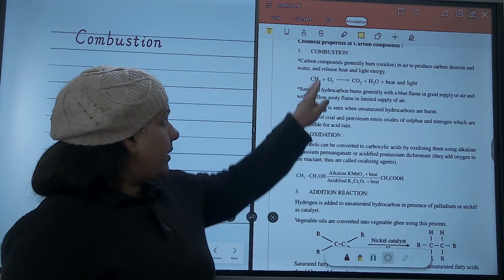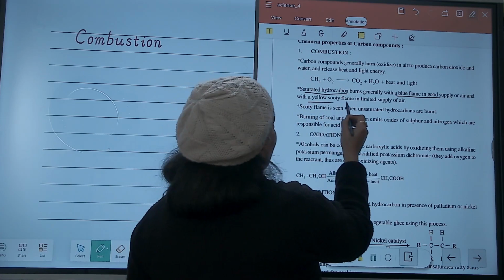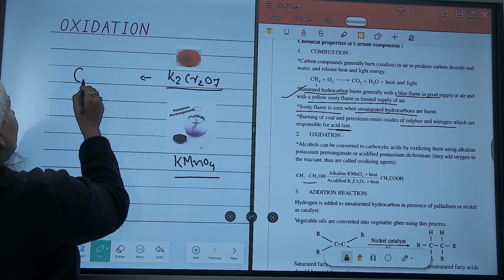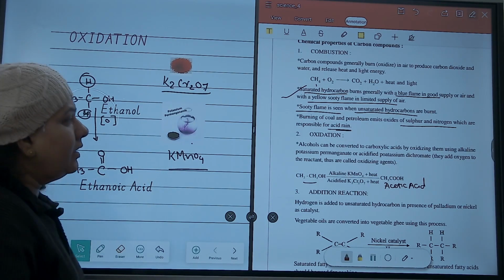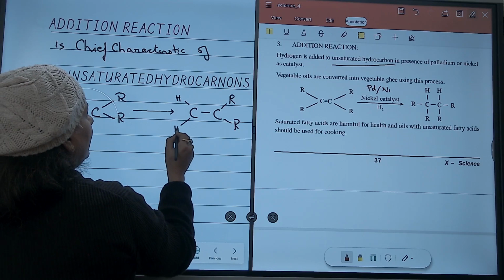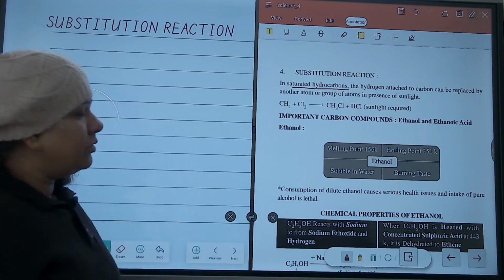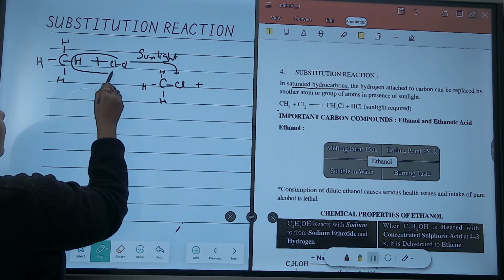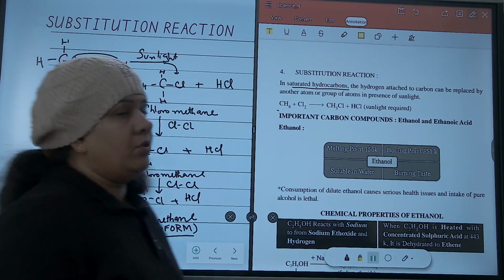CHEMICAL PROPERTIES OF CARBON COMPOUNDS ,LECTURE 8 youtube videos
@easy way to learn .chemical properties of carbon compounds. Lecture -8  (class10) combustion,oxidation,addition and ,substitution reactions